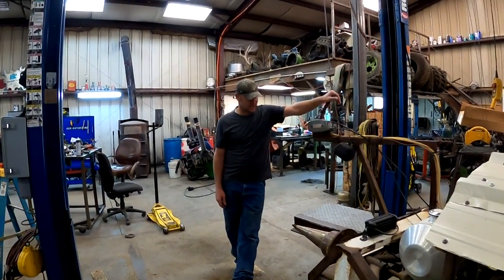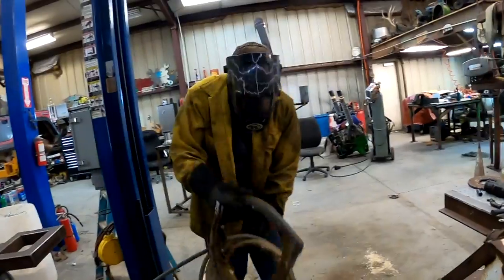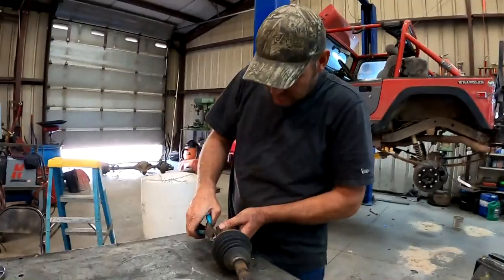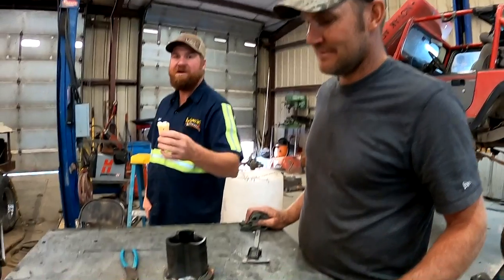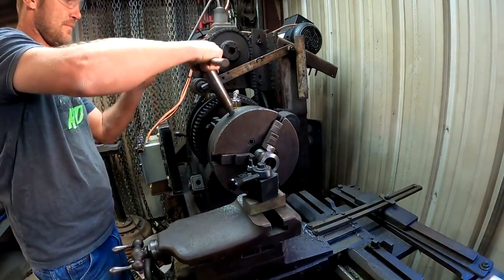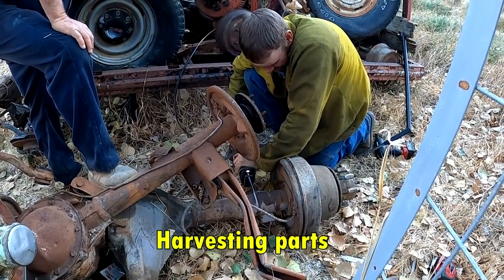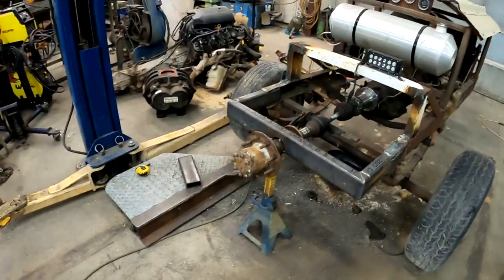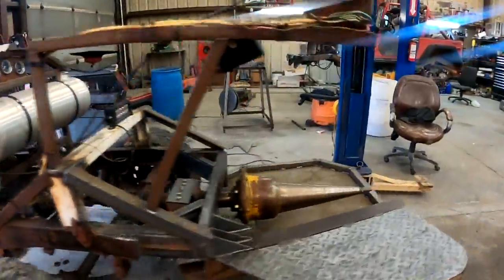This Wood Splitter may NOT BE SUITABLE for all viewers!!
Our main source of heat during the winter is a wood burning stove and Paul's always had a DIY wood splitter to help get the job done. It might scare off a few people with it's design, but it's worked for years for Paul. It needed a little TLC before winter hit, so he re-vamped it to get it in tip top shape again and what do you know. it works like a charm! Check it out!